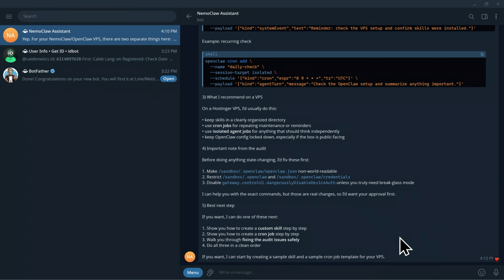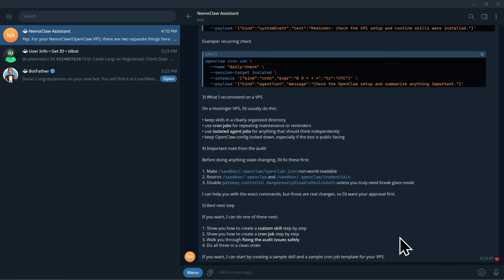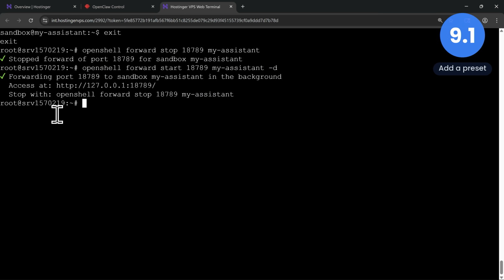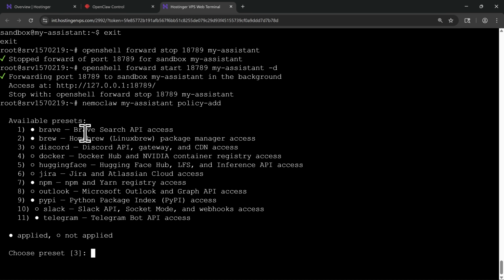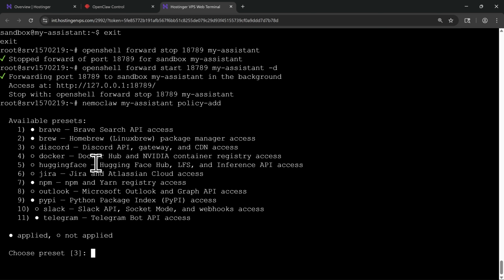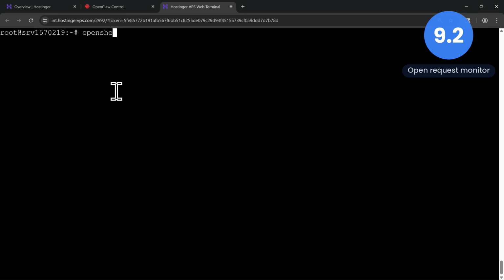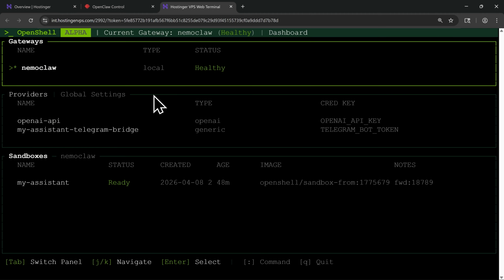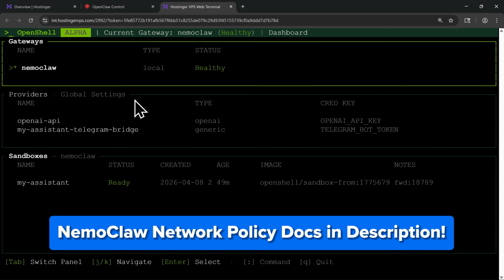How to Fix Blocked Skills in NemoClaw on Hostinger VPS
Learn how to fix blocked skills in NemoClaw by configuring network policies. This step-by-step tutorial shows you how to add policy presets, use live monitoring, and safely allow custom OpenClaw integrations via your VPS terminal.